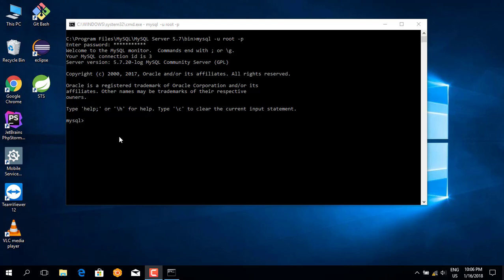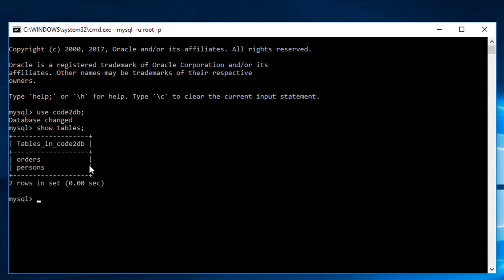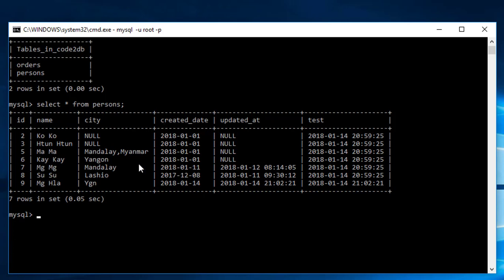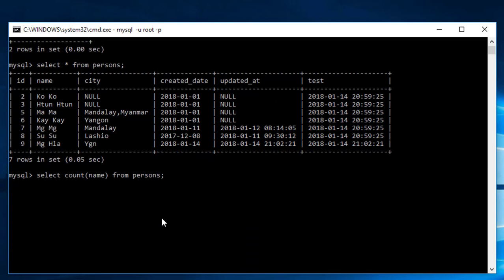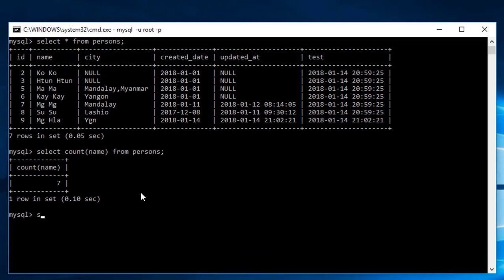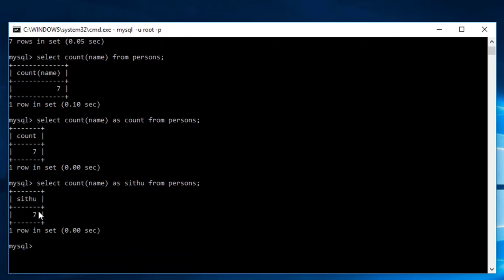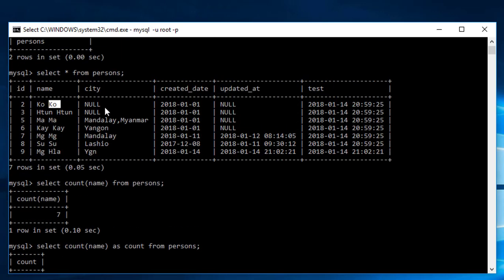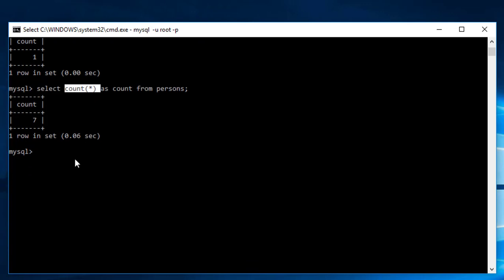22 count function